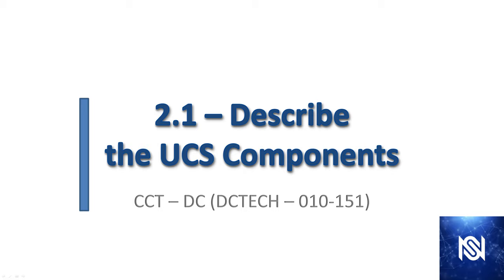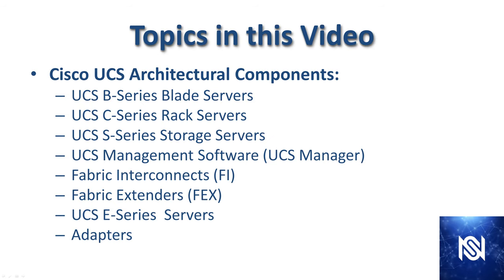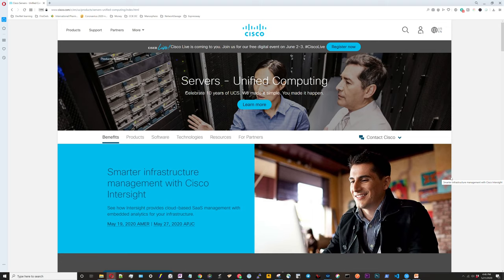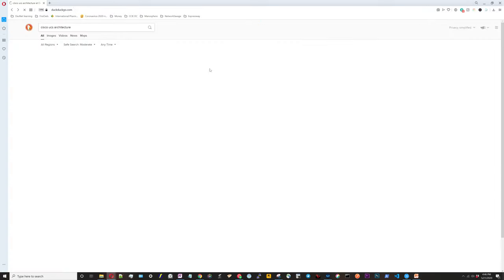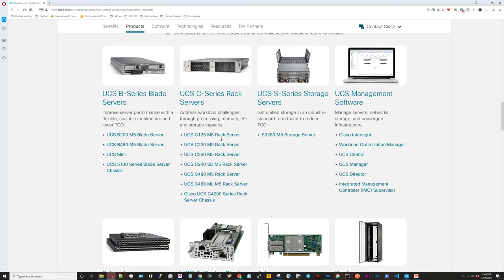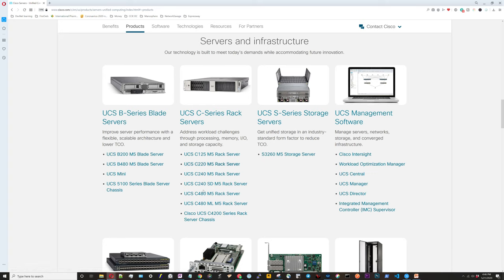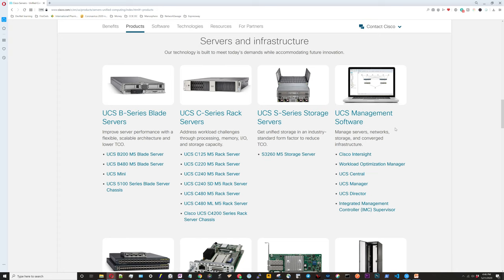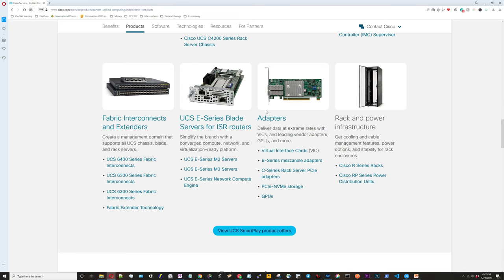Free DCTECH - 010-151 - UCS Unified Computing System - Video 13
This is the eleventh video of the Cisco CCT Data Center (DCTECH 010-151) Free Certification Course.  This course is designed to teach data center fundamentals for data center technicians.

• Cisco UCS Architectural Components:
 • UCS B-Series Blade Servers
 • UCS C-Series Rack Servers
 • UCS S-Series Storage Servers
 • UCS Management Software (UCS Manager)
 • Fabric Interconnects (FI)
 • Fabric Extenders (FEX)
 • UCS E-Series  Servers
 • Adapters
 • Rack and Power Infrastructure